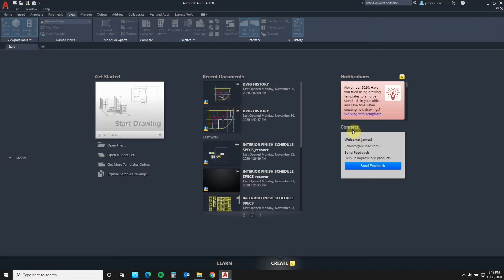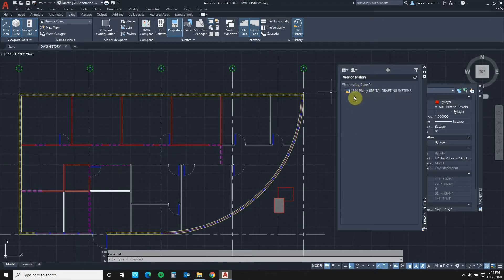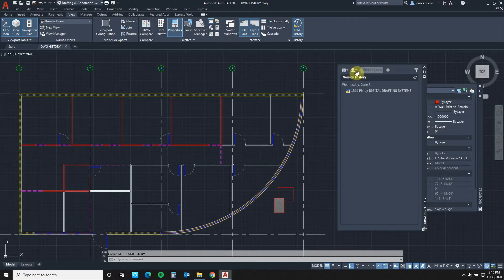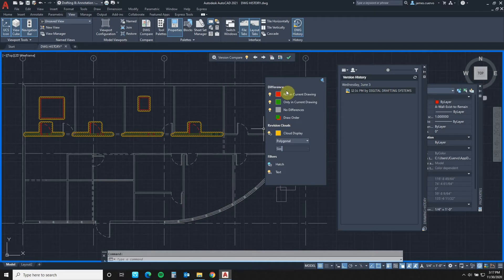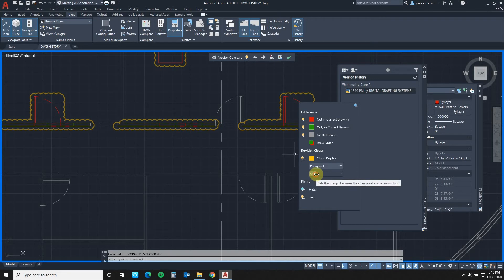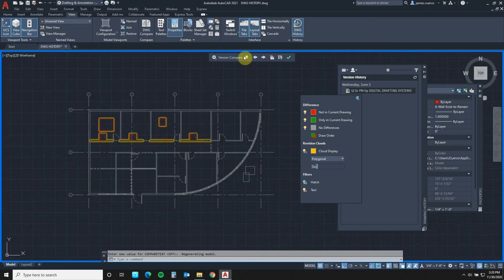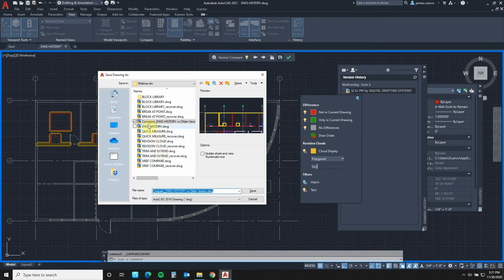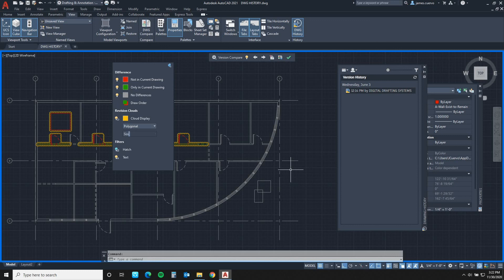Drawing History in AutoCAD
Join our Senior AEC Technical Specialist James Cuervo as he demonstrates the drawing history feature in AutoCAD 2021.